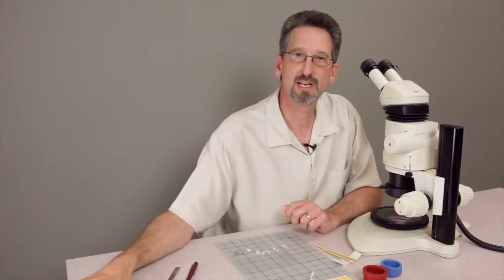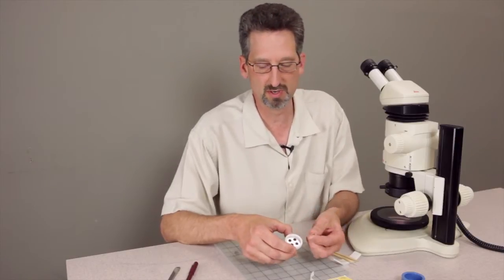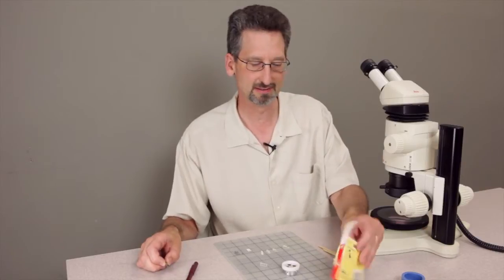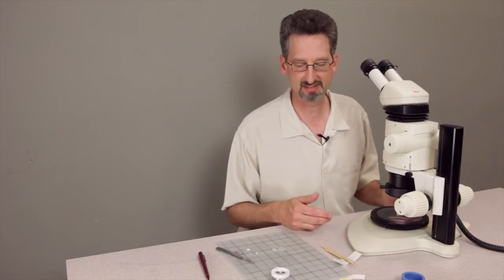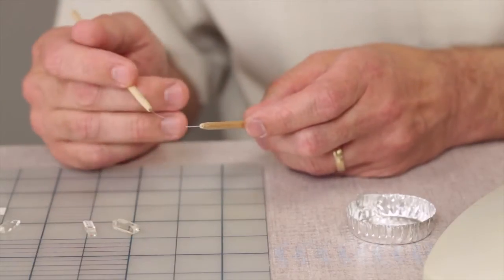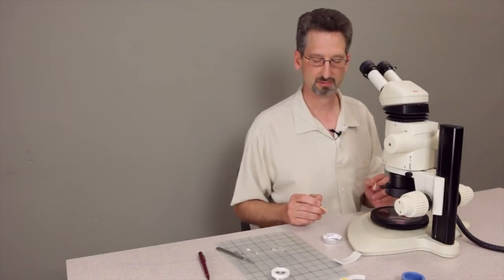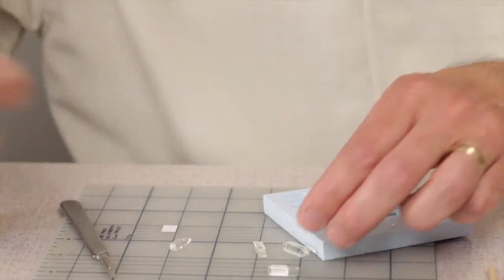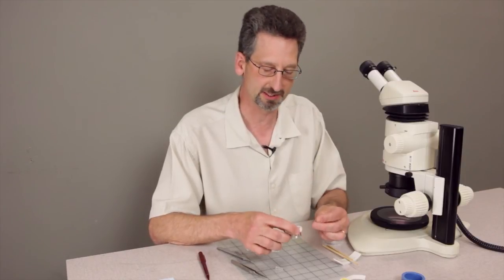Microscopy Sample Preparation Part I: Embedding & Overview of Sample Prep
An overview of sample preparation for microscopy starting with labeling and positioning of sample.